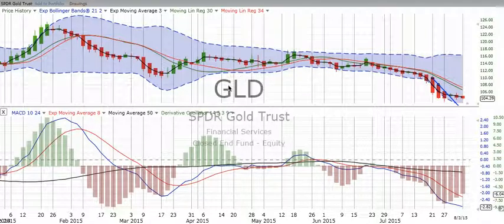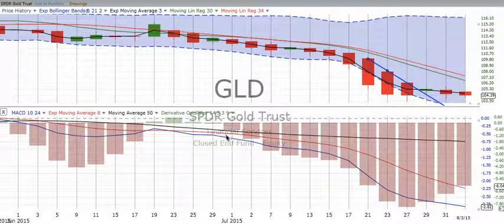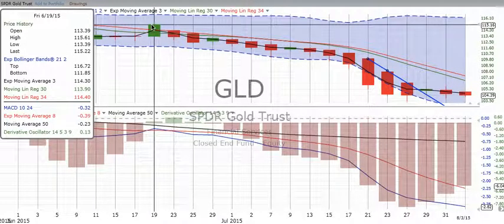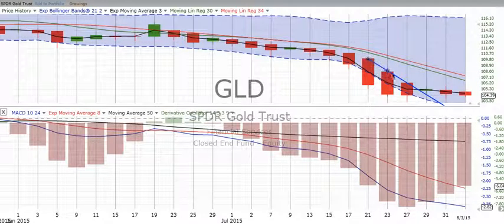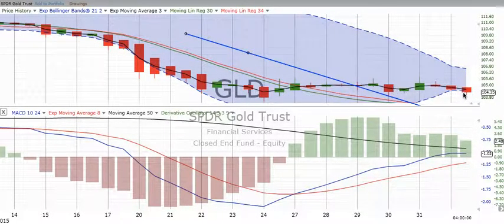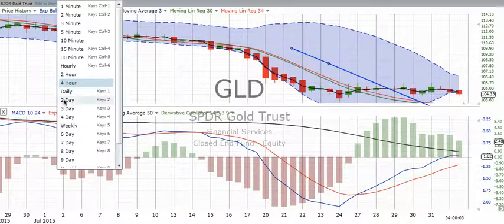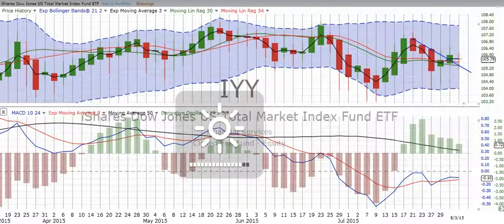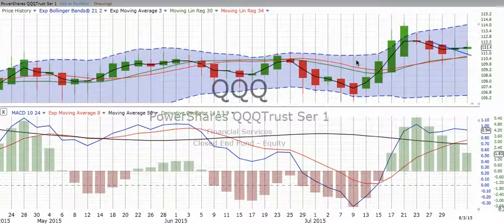Tuesday, August 4, 2015, Stock Chart Training & Trends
Stock chart training and review of overall market, S&P 500, NASDAQ 100 & Gold for Tuesday, August 4, 2015. I would love to have your comments and suggestions!